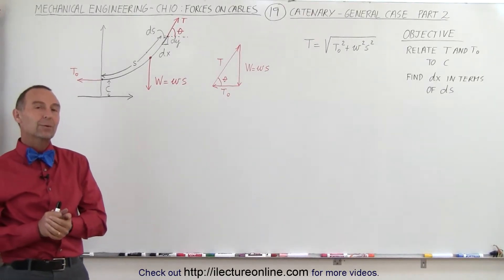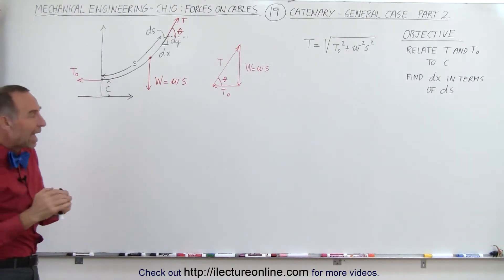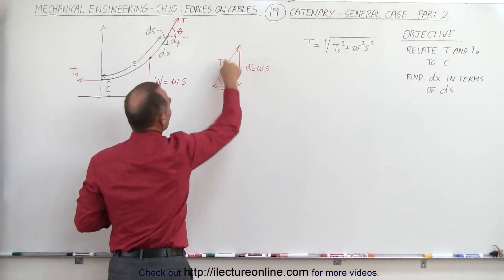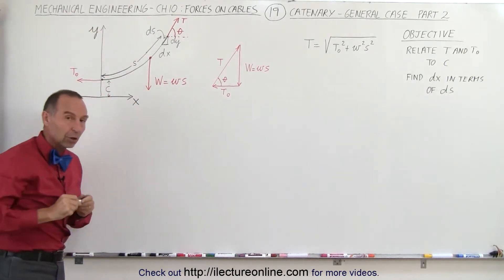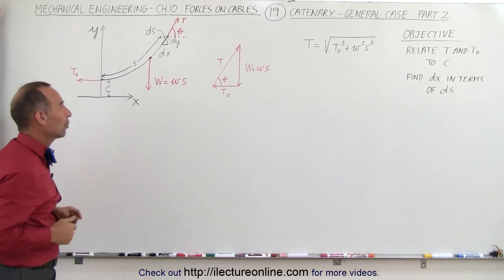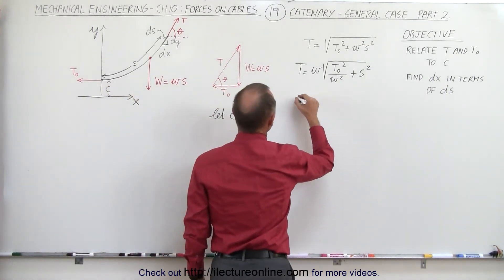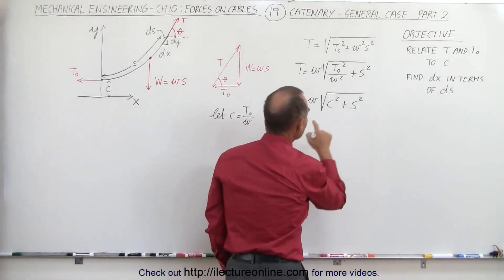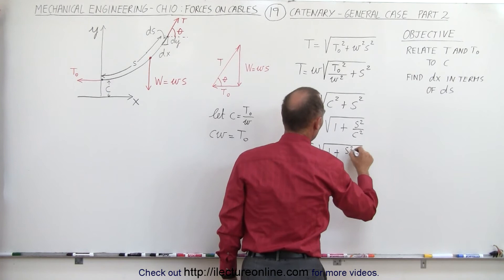Mechanical Engineering: Ch 10: Forces on Cables (19 of 33) Catenary - General Case (Part 2)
In this video I will derive the equations of T(T0, c)=?, tension as a function of T0 and c; and dx(ds)=?, dx as a function of ds (Part 2).